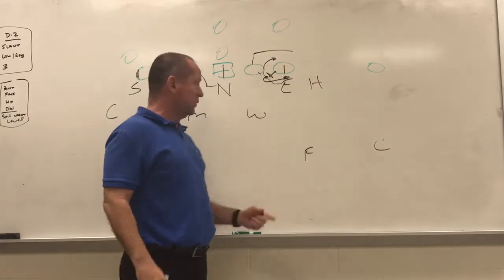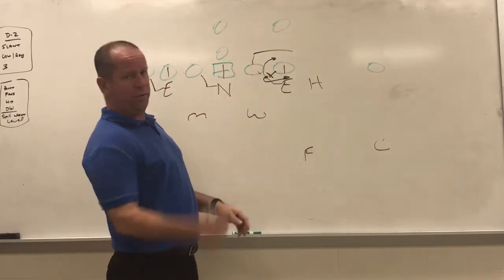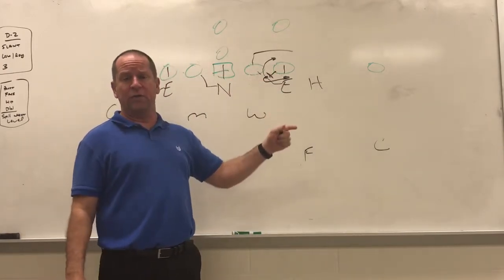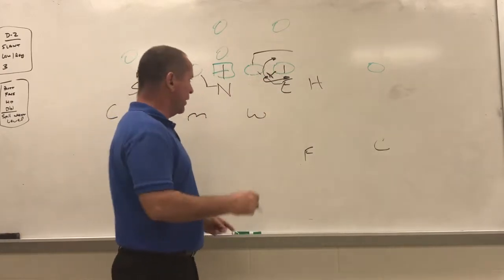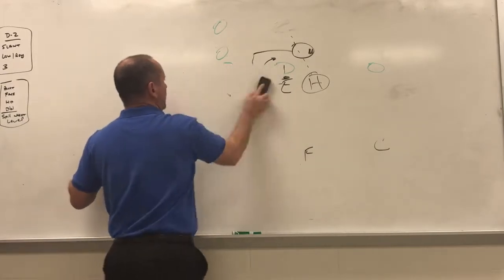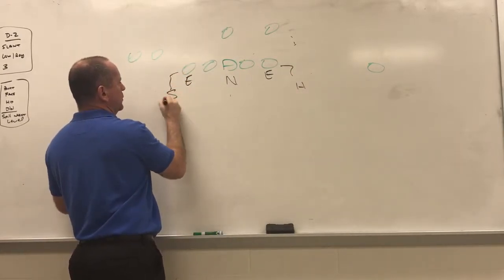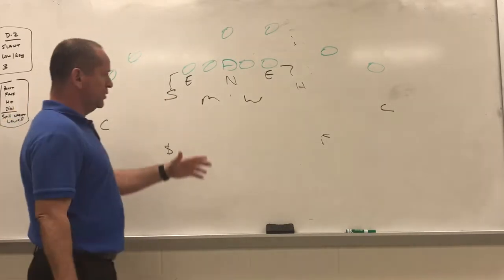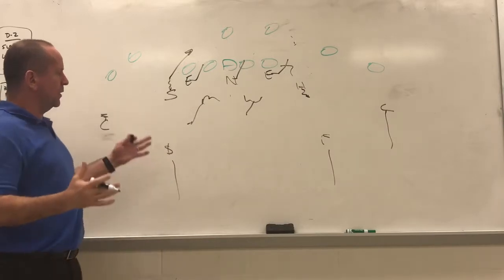34 DEFENSE DAY 2 INSERTION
Slant-Lou-Roy-3